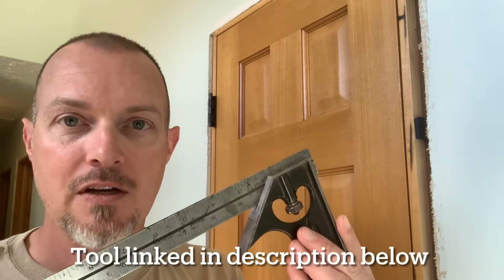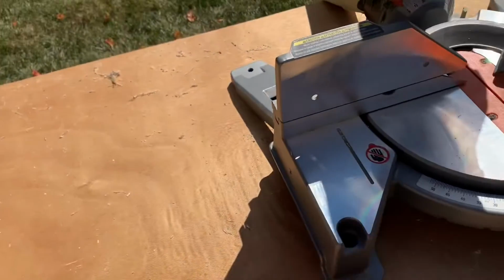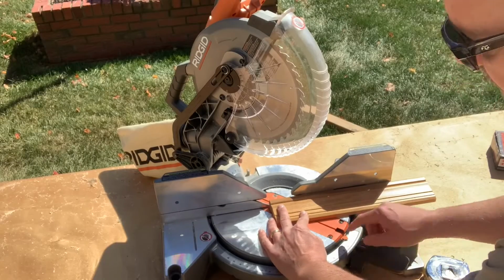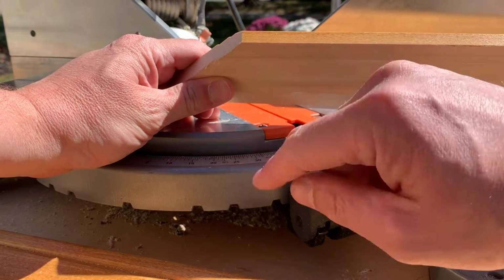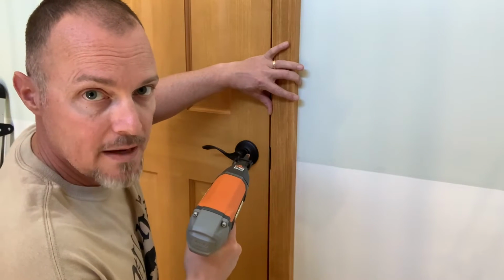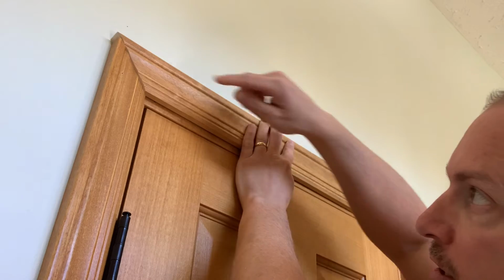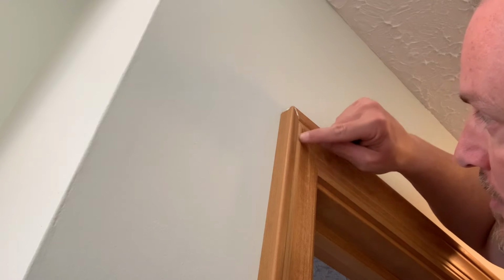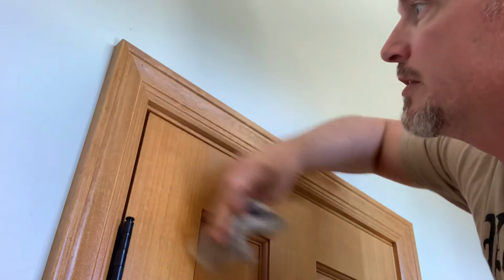EASY: How to Install Door Trim Casing the RIGHT WAY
Tips and tricks to make sure your door trim turns out perfect.
Tools I recommend:
Combination square
Miter saw
Nail gun
Brad nails
Air compressor